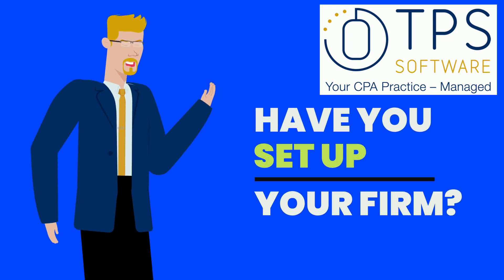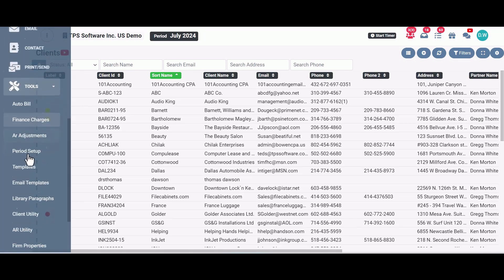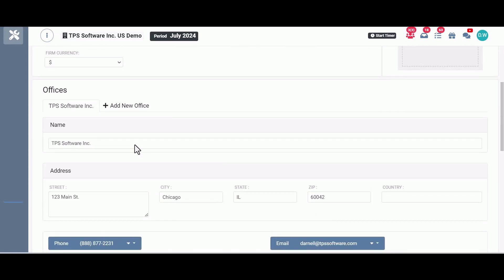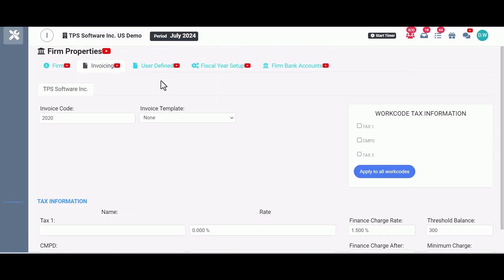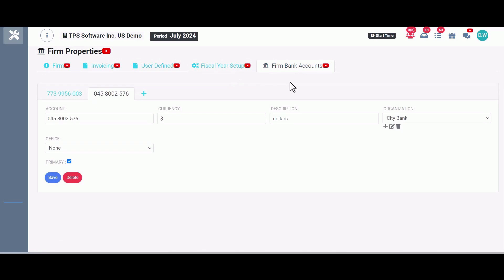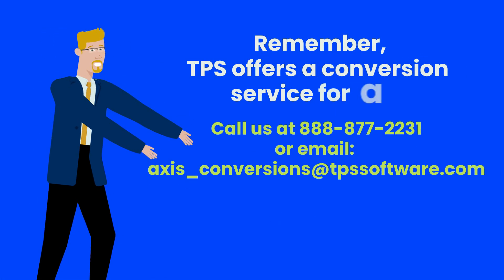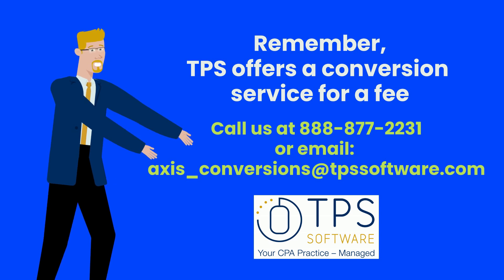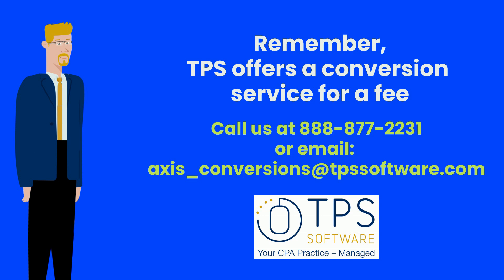Setup Your Firm - TPS Cloud Axis Guided Tour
The Firm Properties section includes various tabs for entering your firm's information, setting up invoicing, configuring the fiscal year, and the firm's bank accounts. The TPS Cloud Axis Guided Tour videos offer essential guidance to ensure that the required aspects of the account setup process are thoroughly addressed.